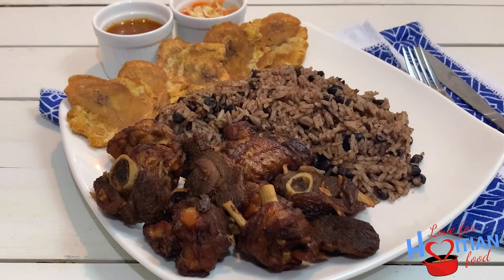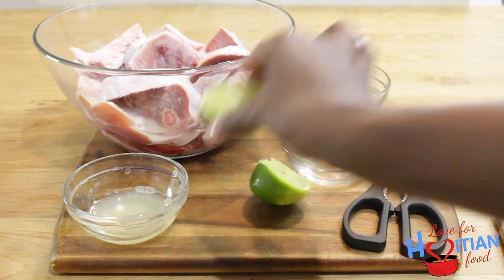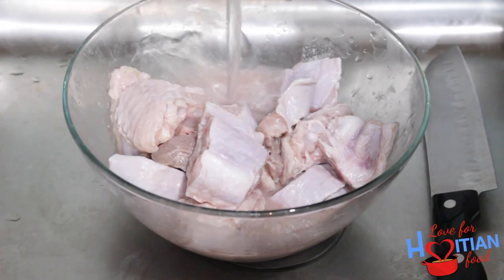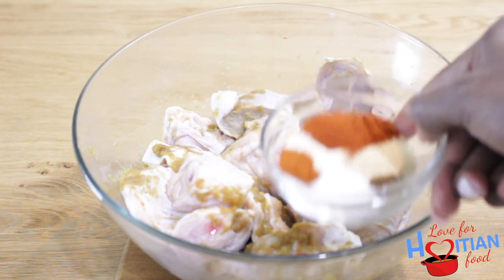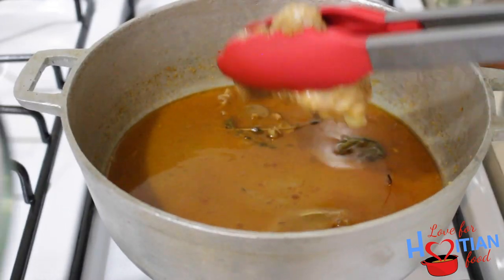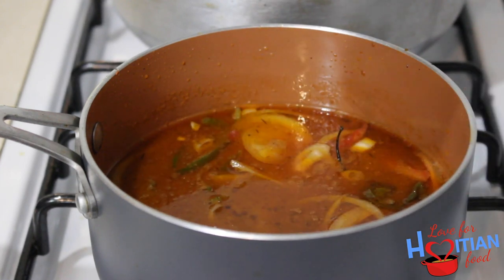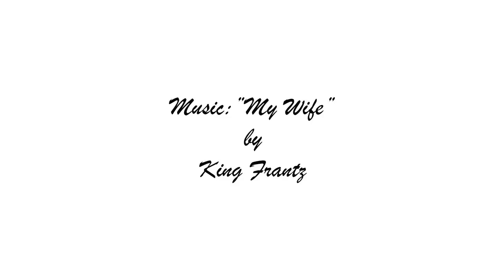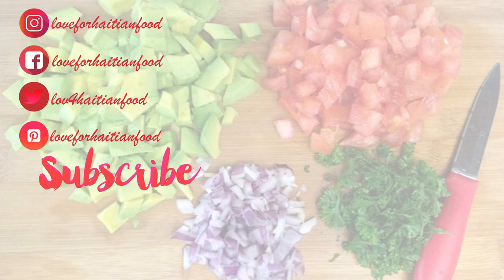Tasso Den/Turkey Tasso (Fried Turkey) - Episode 71 - ❤ Love For Haitian Food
*Please read the blog post for more information*

In this video you will see how I make:
Tasso Den/Turkey Tasso (Fried Turkey)

This description contains links that will direct you to Amazon.

Large aluminum pot
Vegetable Bouillon Cubes
Serving Tongs
Mini glass prep bowls
Measuring Cups and Spoons set
Kitchen Shears
Lime Squeezer
Extra Large Cutting Board